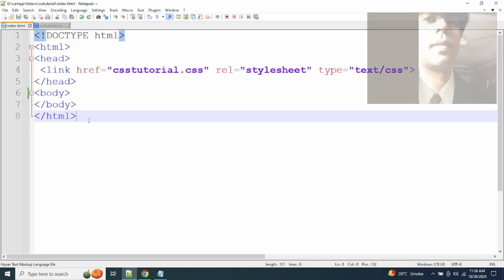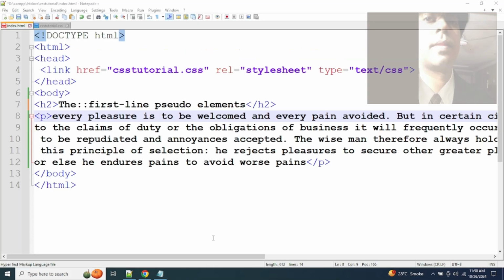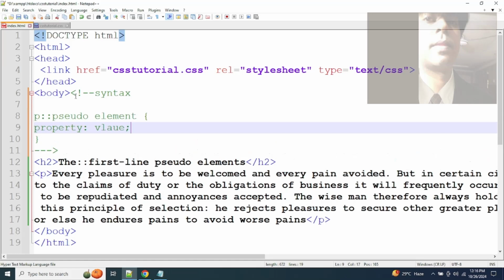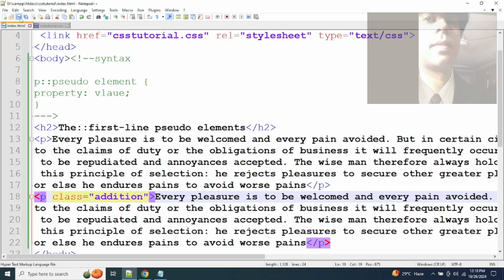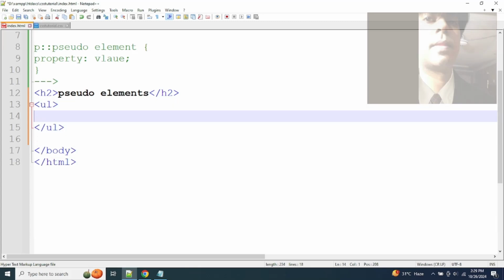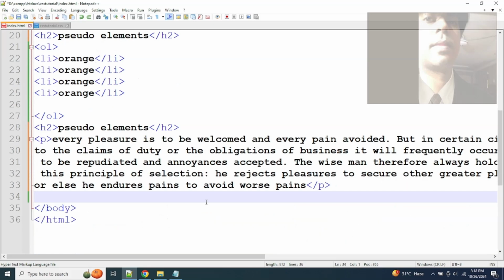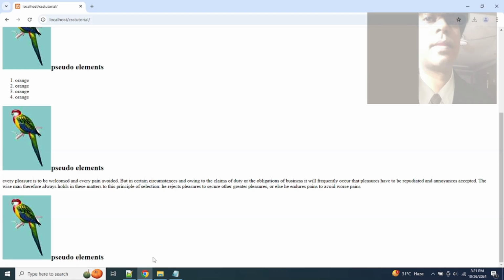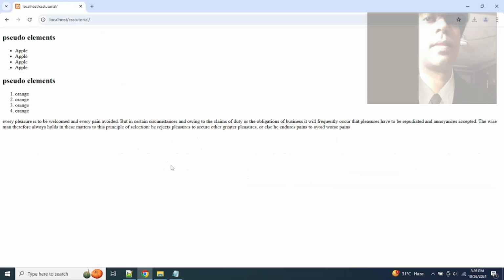Pseudo elements in css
The ::first-line pseudo-element is used to add a special style to the first line of a text.the first line of the text in all p elements:The ::first-line pseudo-element can only be applied to block-level elements.font properties,color,properties,background properties,word-spacing,letter,spacing,text-decoration,vertical-align,text-transform,line-height,
clear.the double colon notation - ::first-line versus :first-line.The double colon replaced the single-colon notation for pseudo-elements in CSS3.  to distinguish between pseudo-classes and pseudo-elements.The single-colon syntax was used for both pseudo-classes and pseudo-elements in CSS2 and CSS1.For backward compatibility, the single-colon syntax is acceptable for CSS2 and CSS1 pseudo-elements.,The ::first-letter pseudo-element is used to add a special style to the first letter of a text.The ::first-letter pseudo-element can only be applied to block-level elements.,Pseudo-elements can be combined with HTML classes: Several pseudo-elements can also be combined.The ::before pseudo-element can be used to insert some content before the content of an element.The ::marker pseudo-element selects the markers of list items.The ::selection pseudo-element matches the portion of an element that is selected by a user.